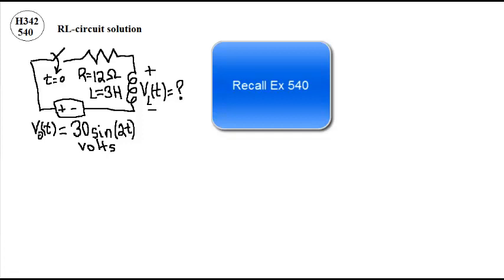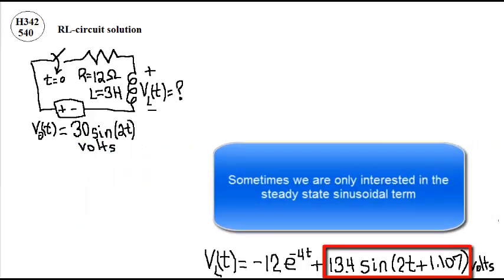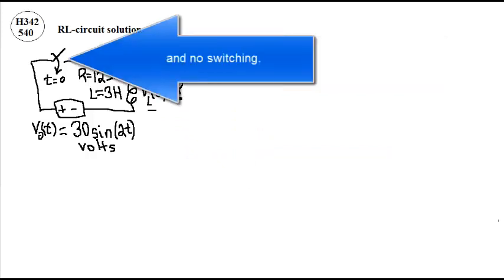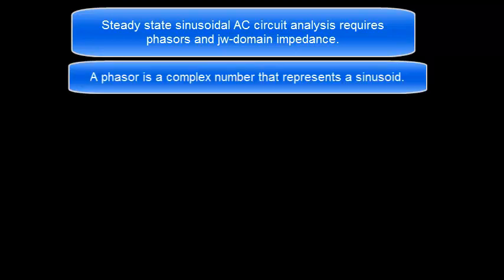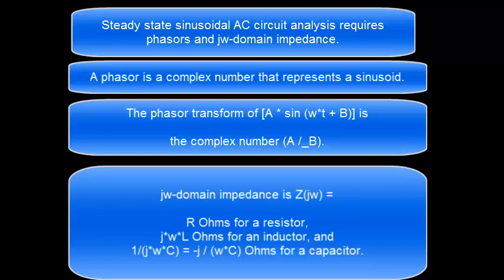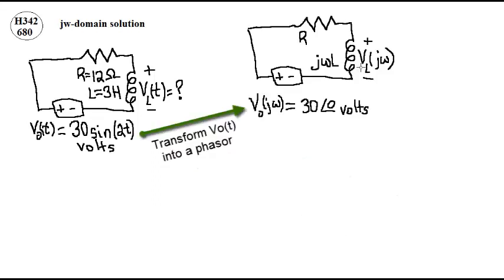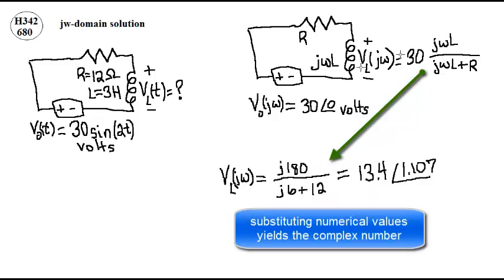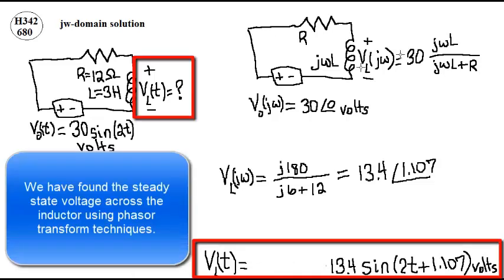H342680 - AC Sinusoidal Steady State Analysis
Phasor
jw-domain impedance